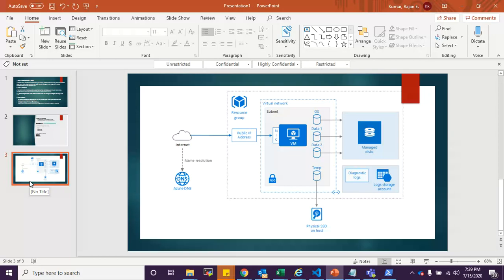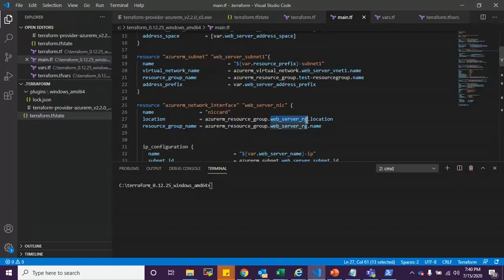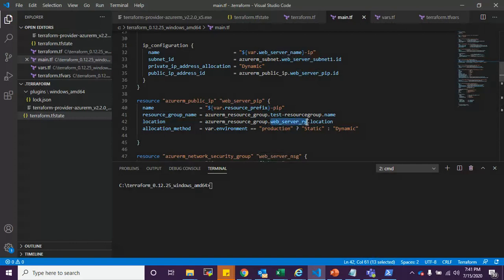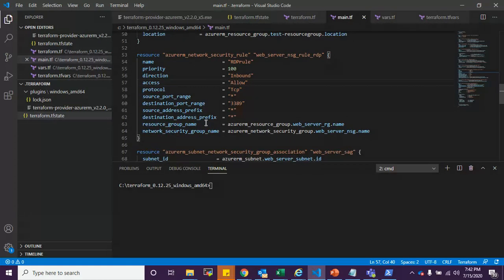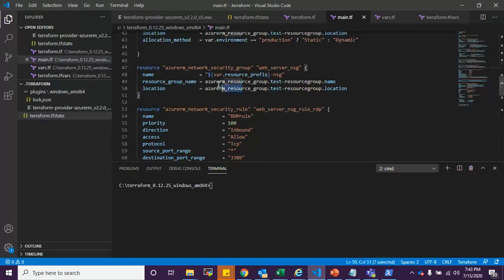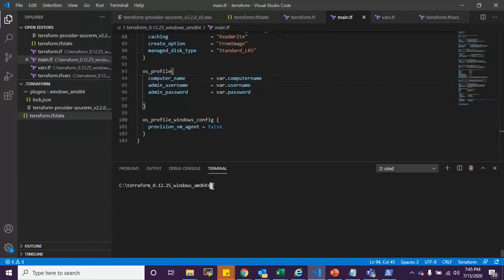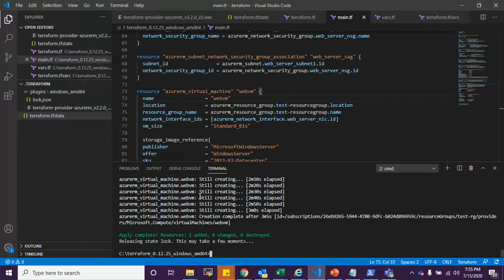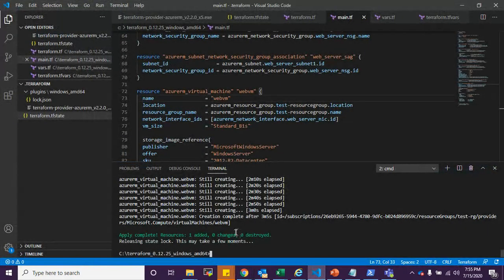Terraform tutorial for beginners - Part 2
Hi Everyone,

This is the 2nd part of the Terraform for Beginners tutorial. We successfully completed the deployment of all the resources as per the architecture diagram and verified it by cross checking in the portal.